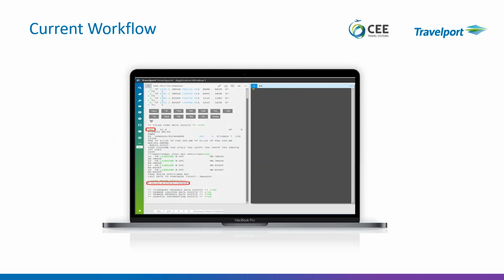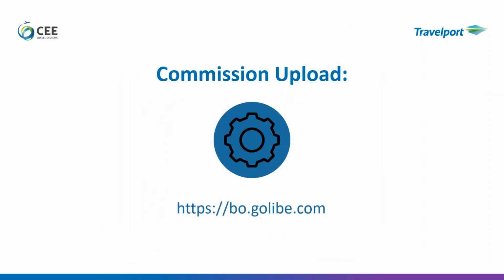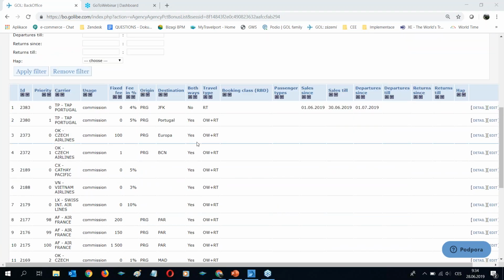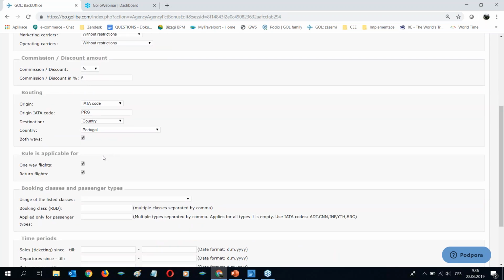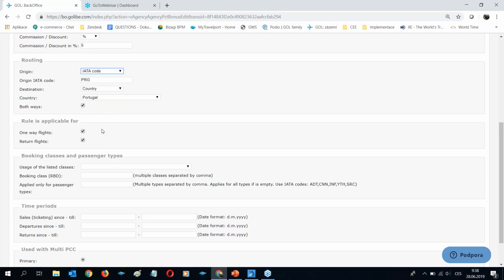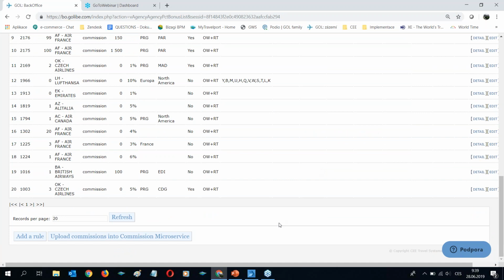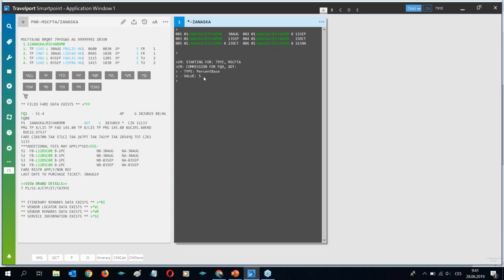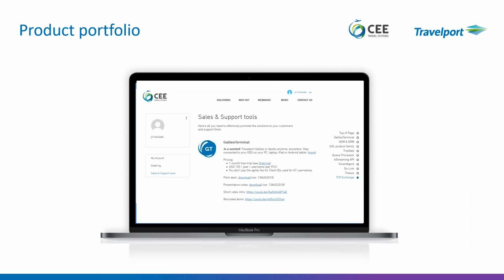Commission Manager – introduction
Manage your airline commissions in one place and add them to PNRs with one click. No more ADMs, no more lost revenue.